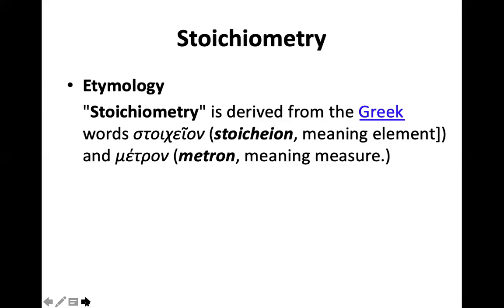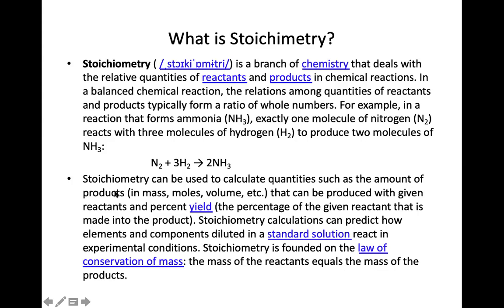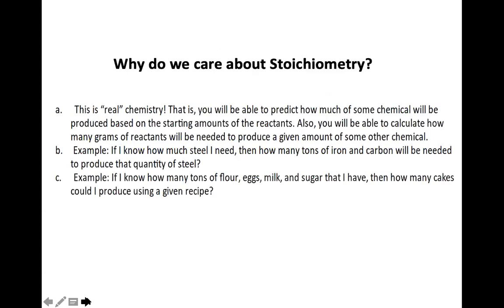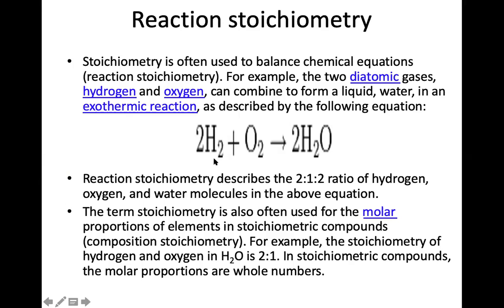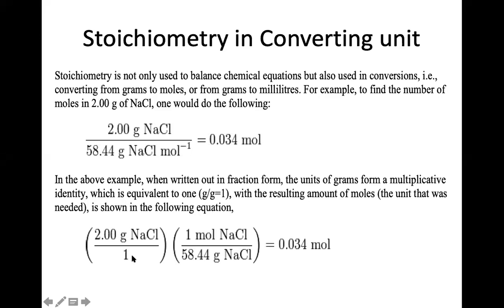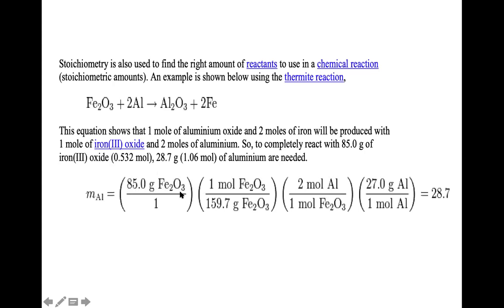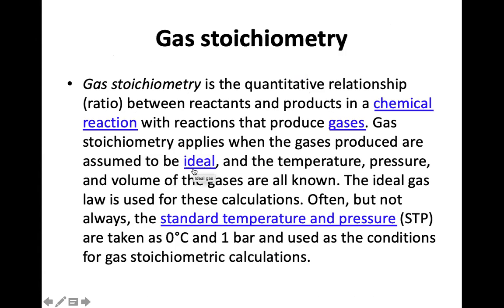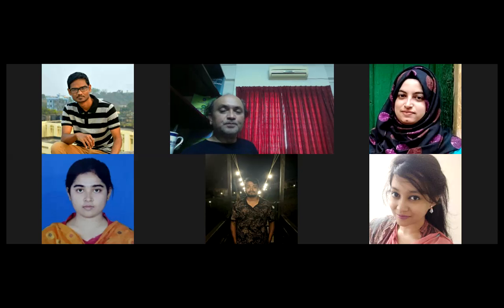BTL 532: Environmental Biotechnology and Biosafety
Principles of Stoichiometry
Instructor: Prof. Tofazzal Islam
IBGE, BSMRAU